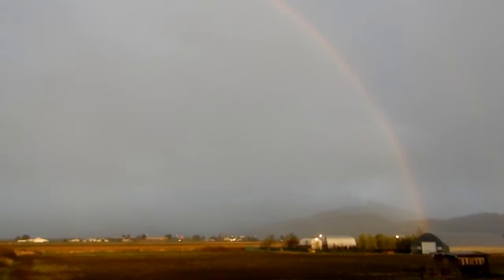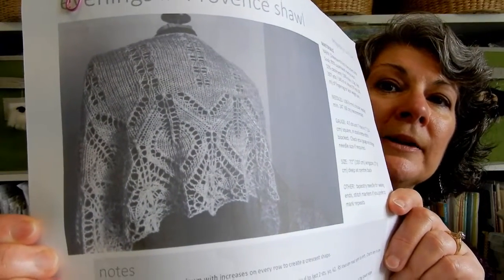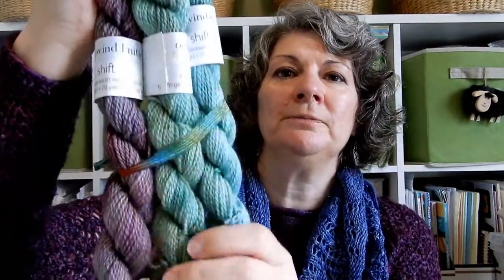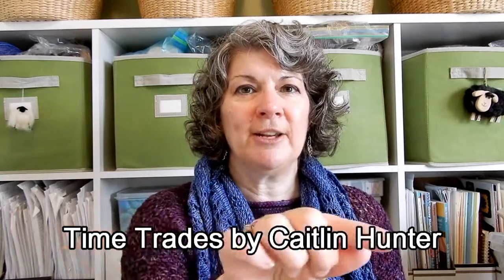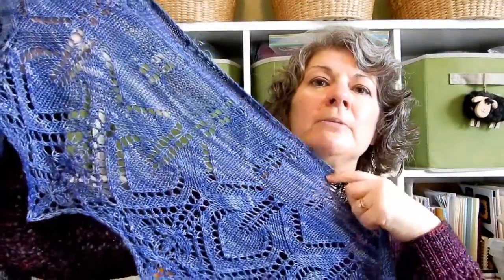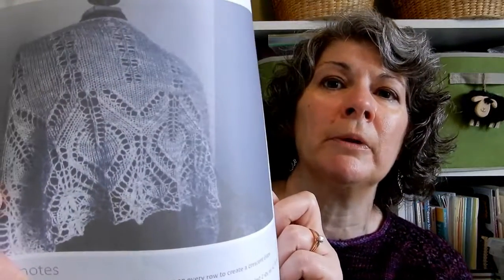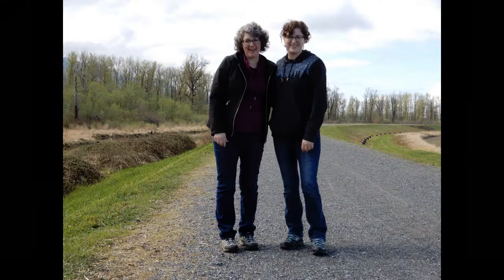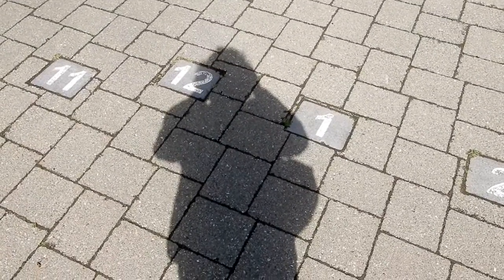A Stitch in Time Podcast Episode 95: Field Trip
How to find me:
Knitsnpurls on Ravelry